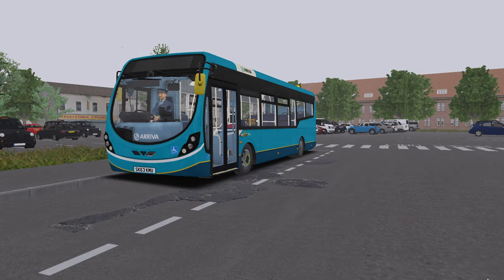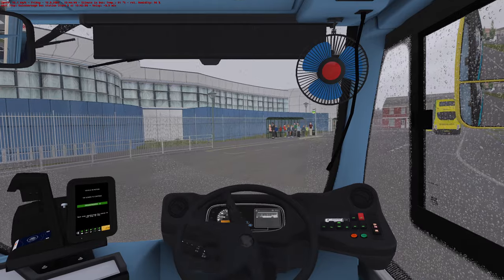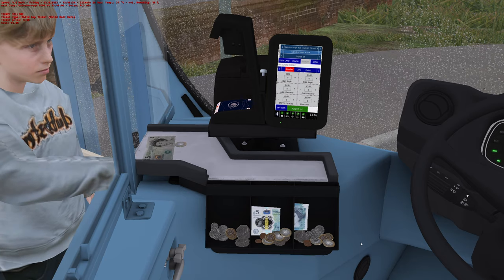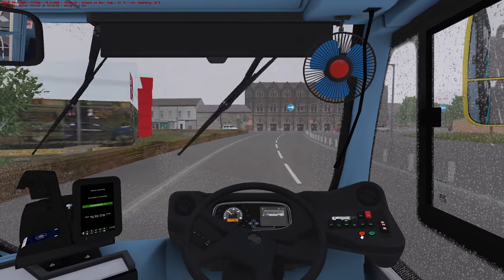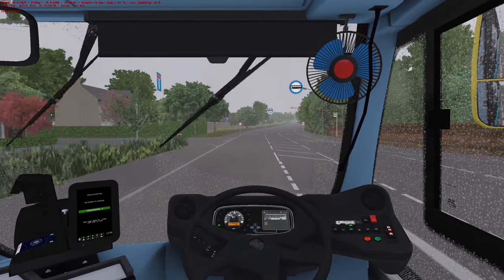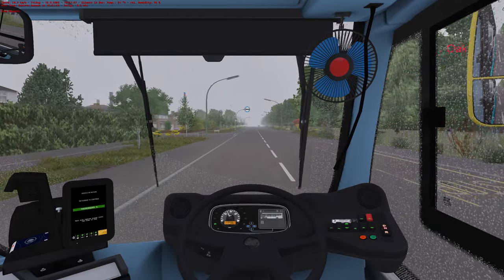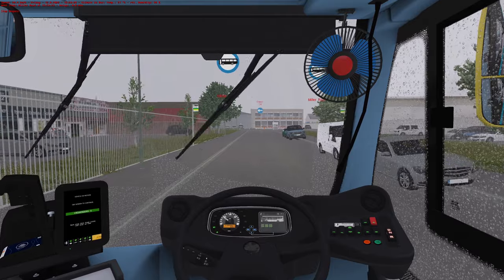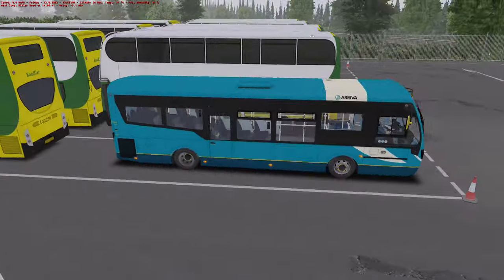OMSI 2 | Studio Polygon Lite | Rainy Day In Gainsborough | Route 104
Today the weather has taken a turn for the worst, perhaps it's due to us all praying for the rain in this week of high temperatures in the UK!

It's a short and sweet one today, we'll be driving the route 104, a 10 minute route (ish) which runs from Gainsborough Bus Station up to the Bus Depot. A nice easy route, and it's a nice easy drive!

Are you as excited about this pack as I am? You can get it yourself here:

My PC Specs:
Operating System: Windows 11 Home 64-bit
CPU: 12th Gen Intel Core i9-12900K
RAM: 64gb
Graphics Card: NVIDIA GeForce RTX 3080 Ti
Storage: Lots... Just lots...